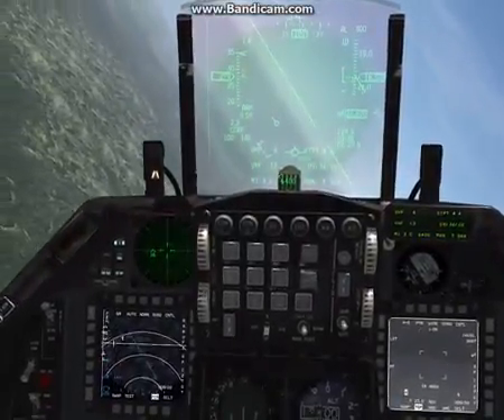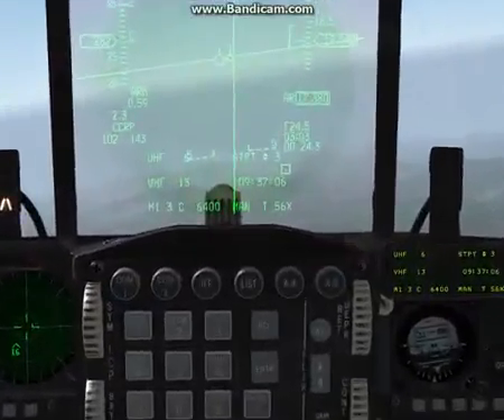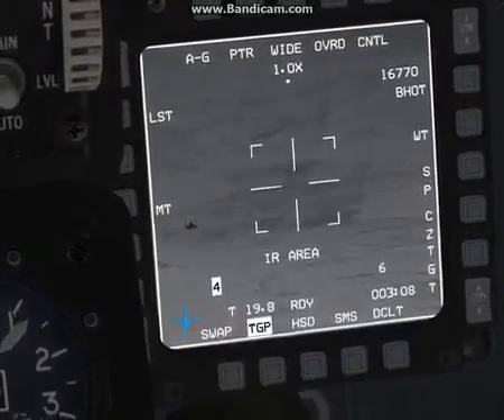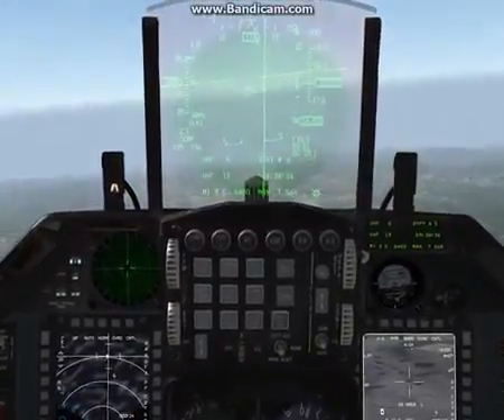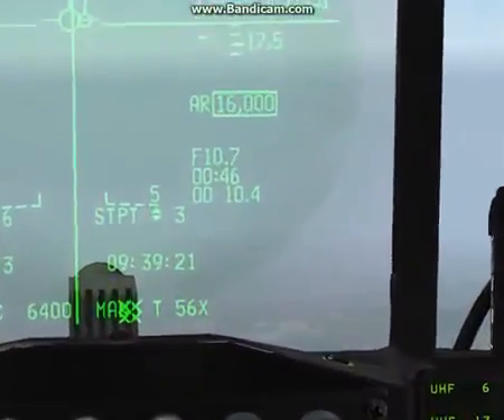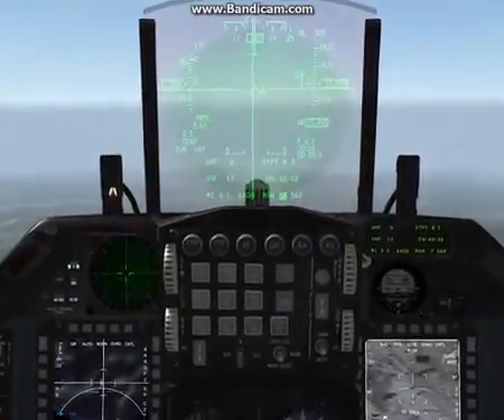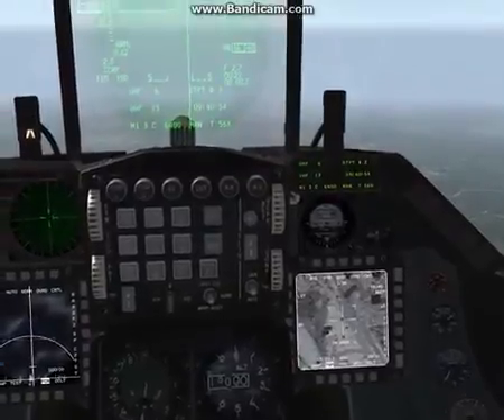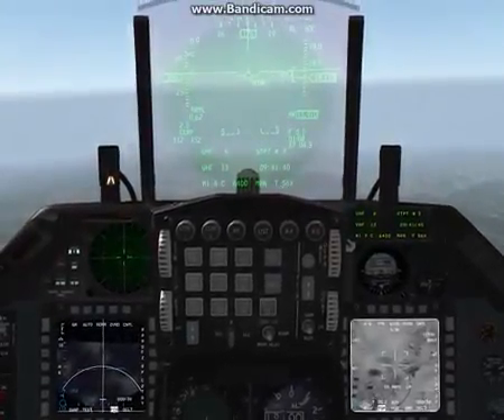Pakistan f 16 in action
Laser guided bomb use